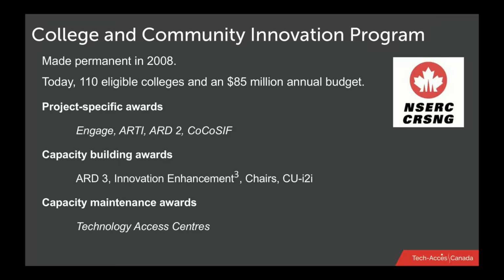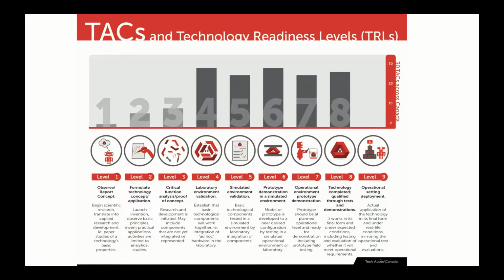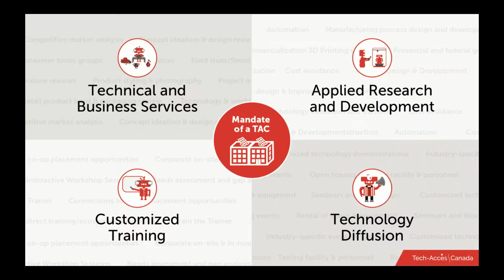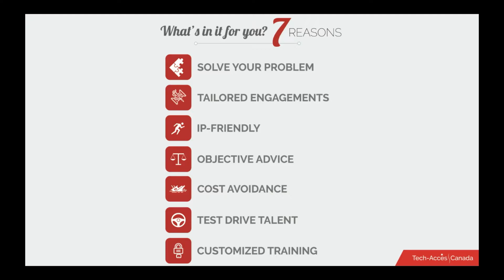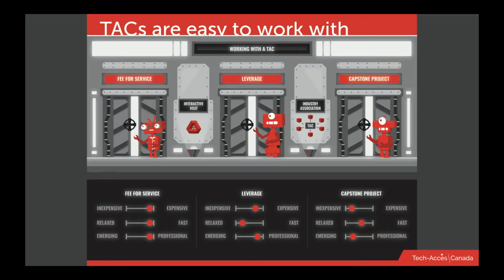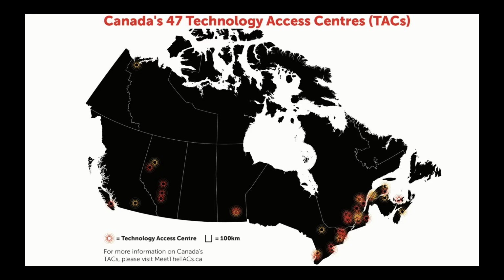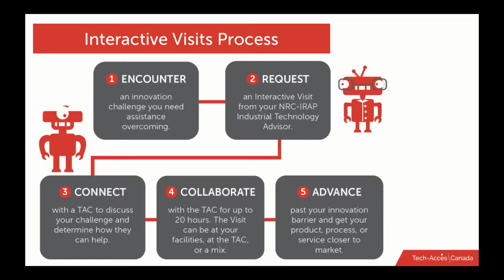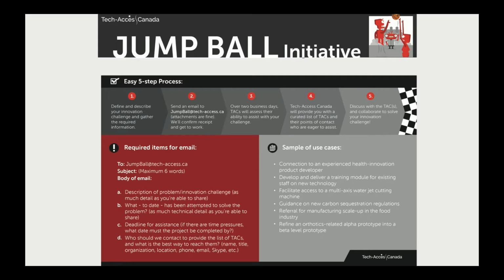"Technology Access Centres" Ken Doyle - Illuminate Speaker Series (September 11, 2019)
"Technology Access Centres; Canada’s college-based innovation intermediaries" Ken Doyle

As executive director of Tech-Access Canada, the national network of Canada’s Technology Access Centres (TACs), Ken Doyle is responsible for ensuring the network achieves its mandate of facilitating the sharing of best practices between member TACs. Based in Ottawa, he brings over a decade of experience in federal public affairs and policy development for the Canadian college sector.

Presented by the College of Rehabilitation Sciences, Rady Faculty of Health Sciences

Illuminate Speaker Series
This signature speaker series brings world-class researchers from around the globe to the University of Manitoba for illuminating discussions on the rehabilitation sciences.
The Illuminate speaker series is open to all staff, faculty and student and admission is free.